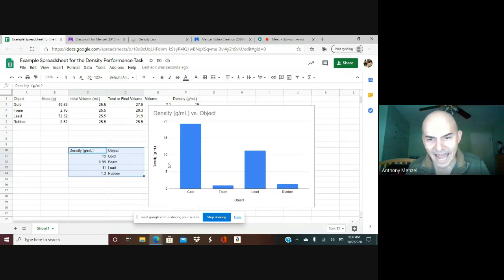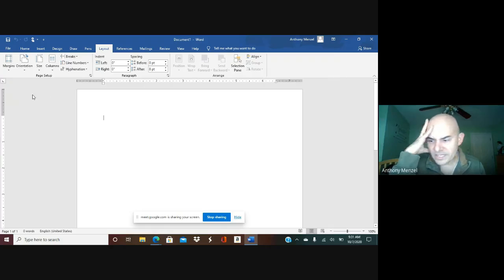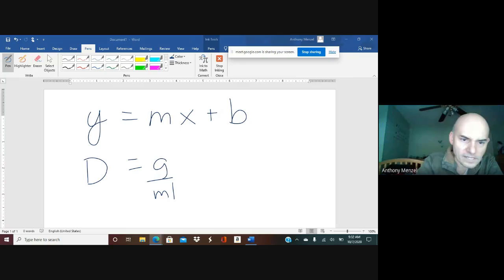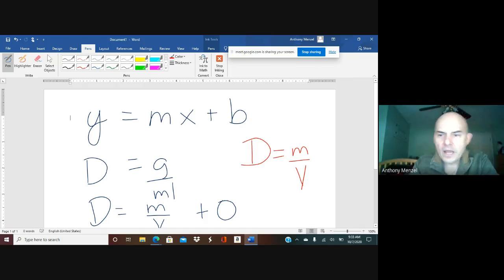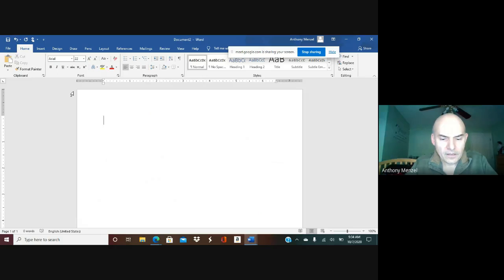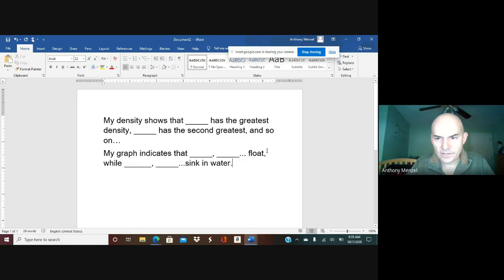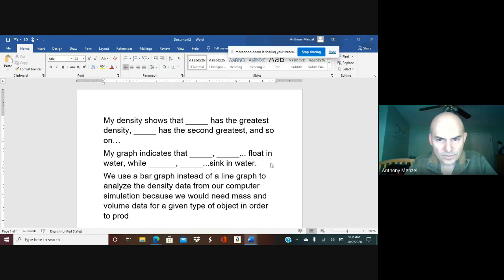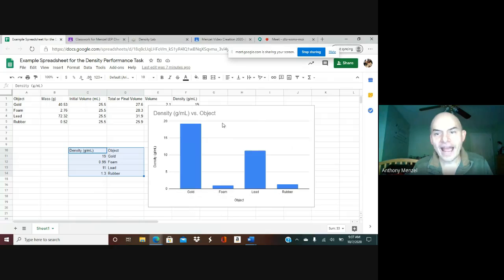Density Performance Task Rubric Line 7 Part 3